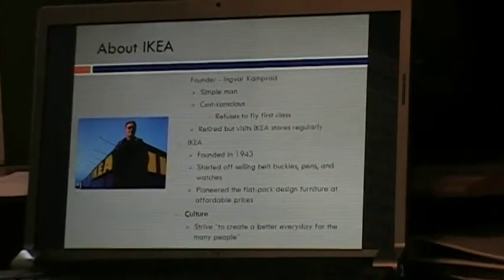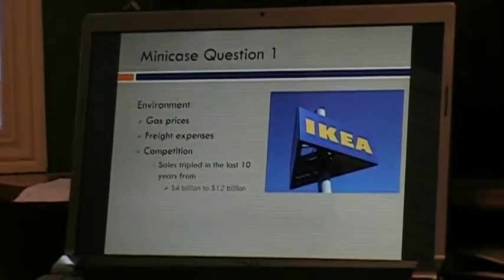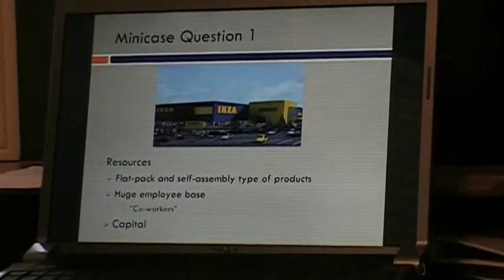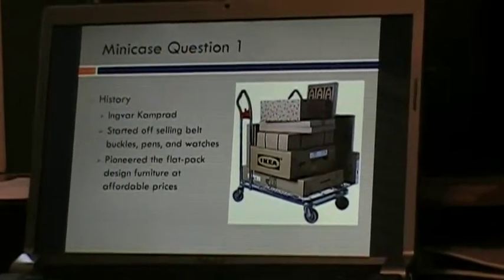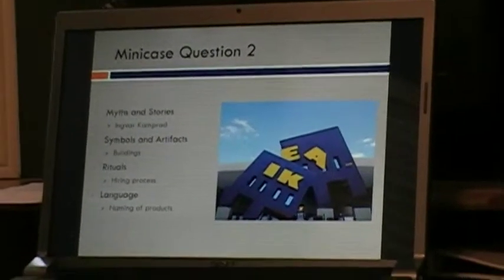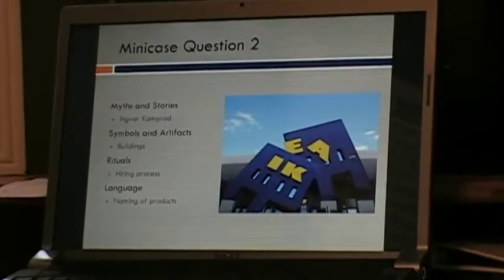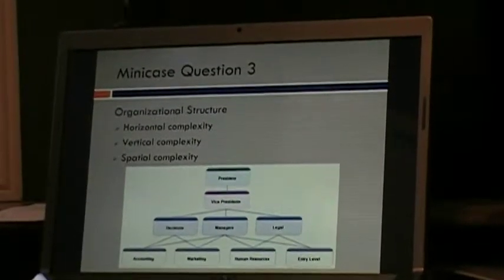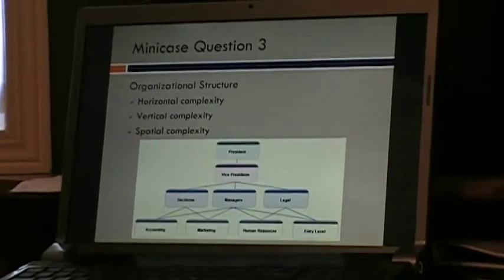Innovation at IKEA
BUS 496 Organizational Leadership
Week 6 minicase video